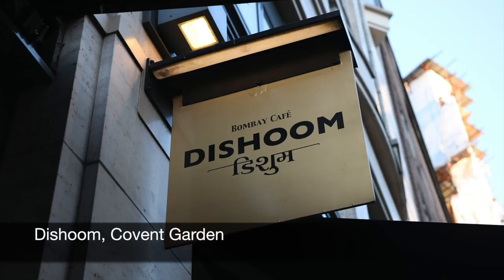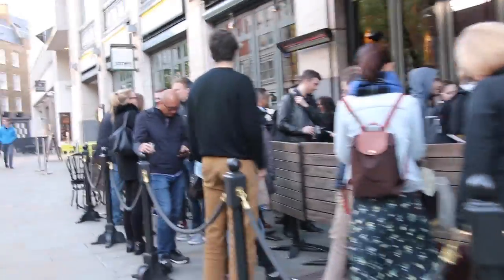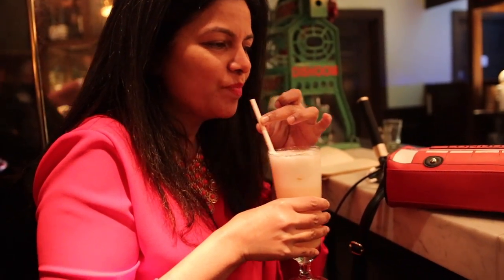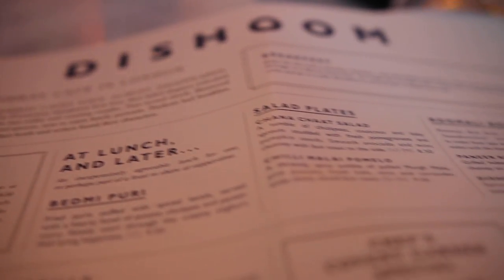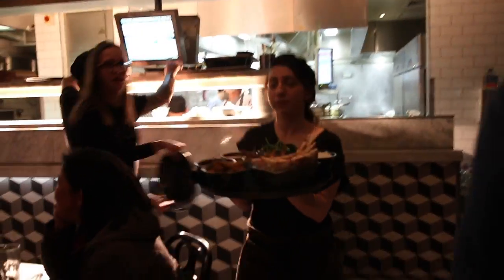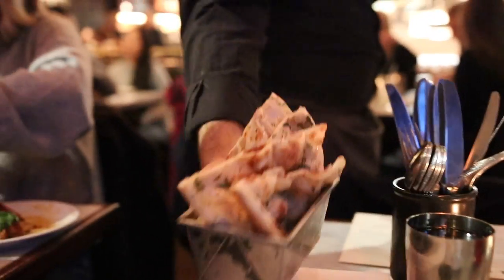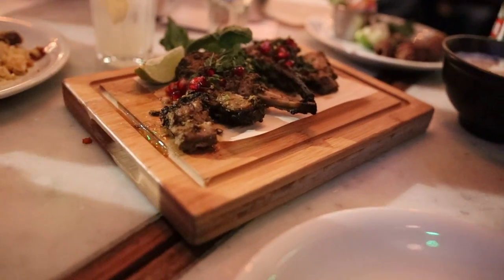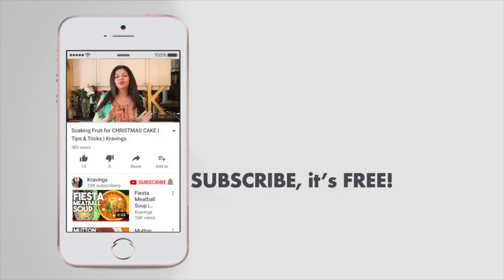Dishoom Covent Garden | Indian Restaurant in London | Kravings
I heard so much about Dishoom, that I had to experience it for myself. Watch this video to enjoy the experience from the Nimbu Pani, Biriyani, Samosas, Koliwada Prawns & Kebabs to the exceptional ambience. Dishoom delivers!